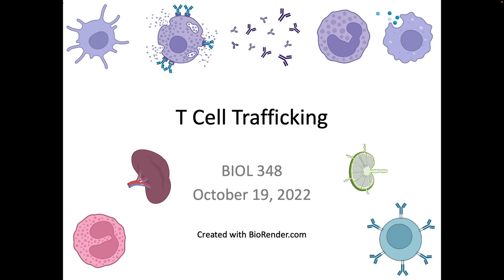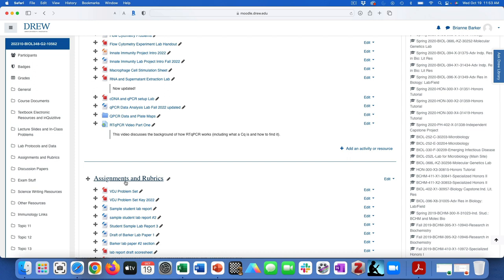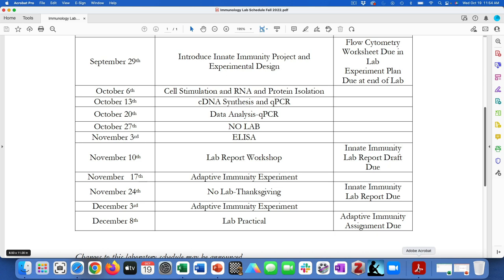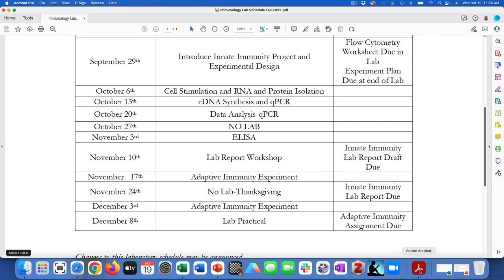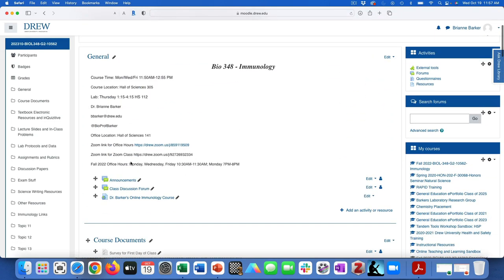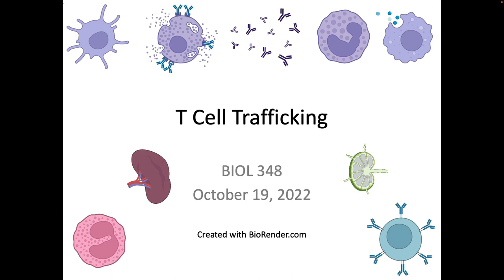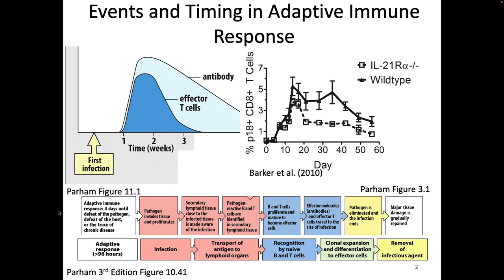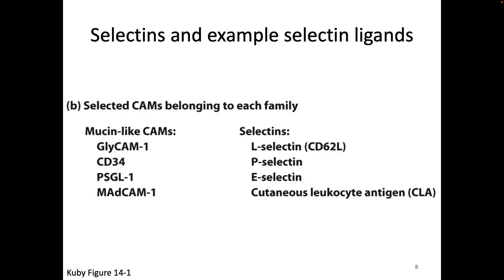Immunology Fall 2022: Lecture 20 T Cell Development and Trafficking